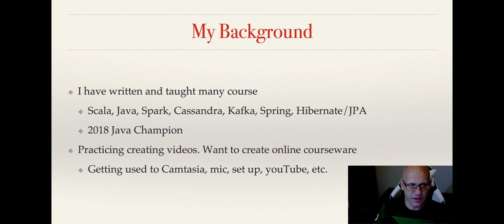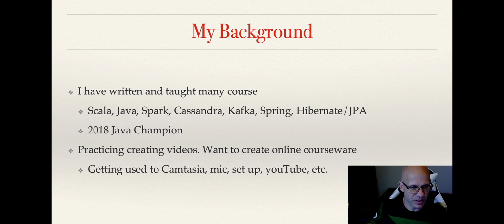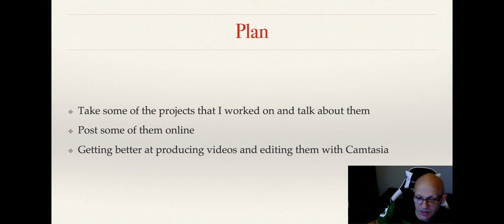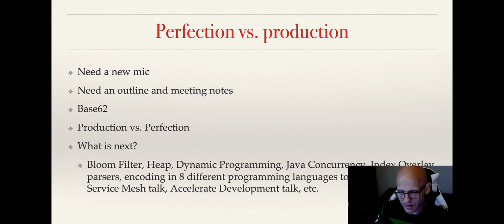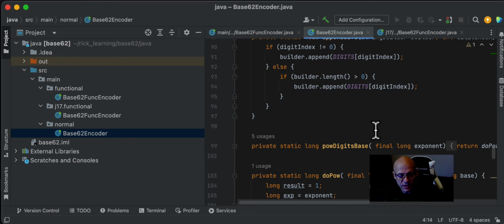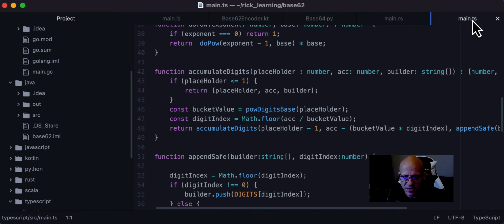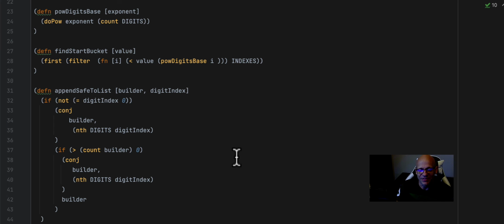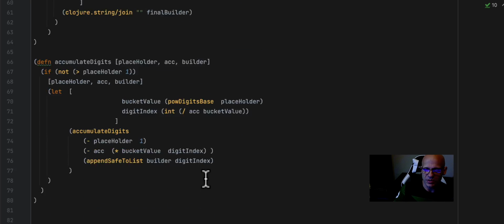Base 62 Encoder written in Java, Scala, Clojure, Go, Rust, JavaScript, TypeScript, Kotlin, etc.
Base 62 Encoder written in Java, Scala, Clojure, Go, Rust, JavaScript, TypeScript, Kotlin, etc., to compare FP support for higher-order functions, etc.